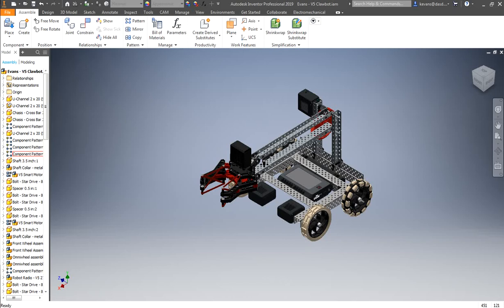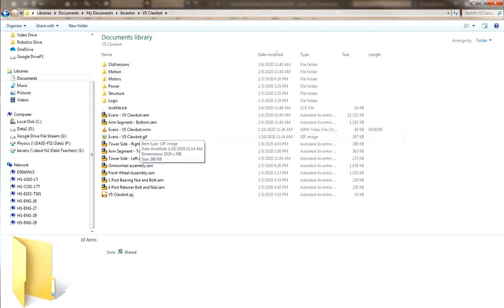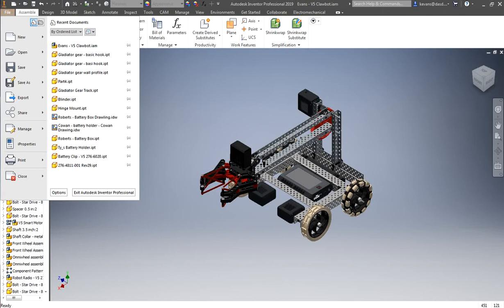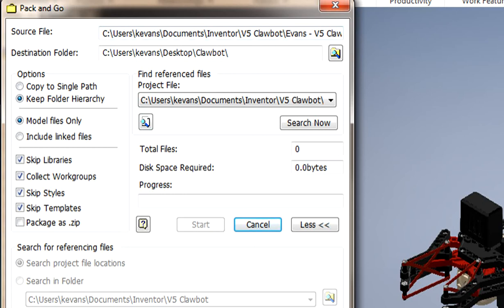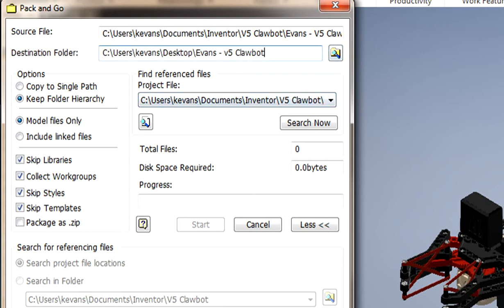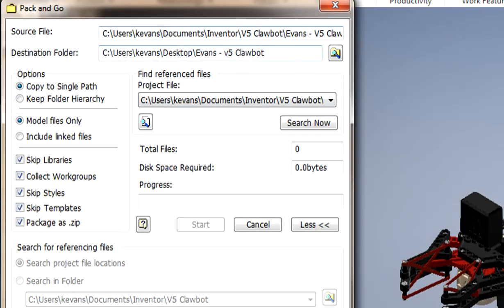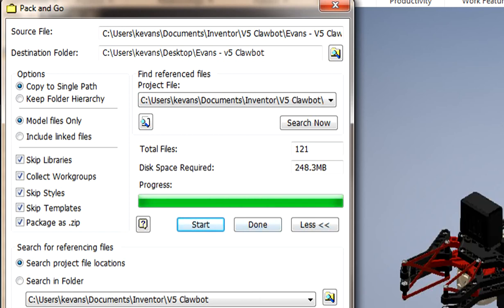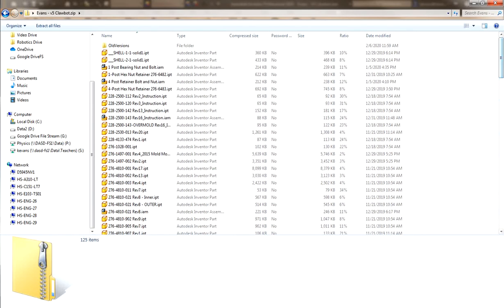V5 Clawbot - Inventor 2019 - video 14 - Pack and Go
Video series to guide students through the construction of a 3D model of the VEX V5 Clawbot using Inventor 2019.

Video 14

Pack and Go Instructions